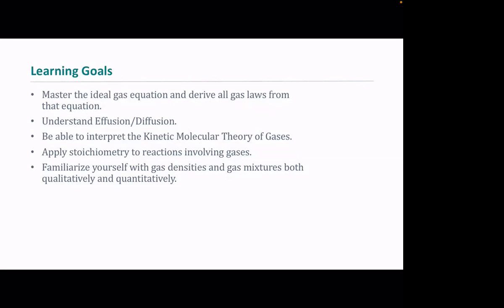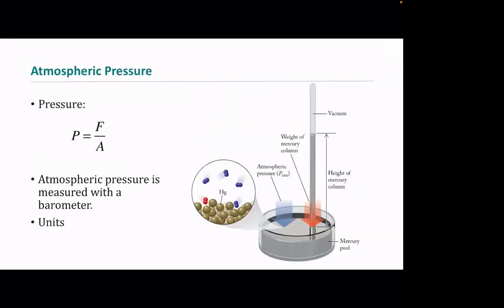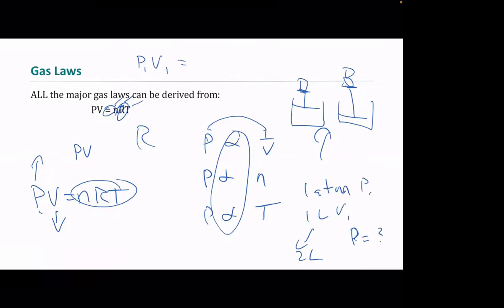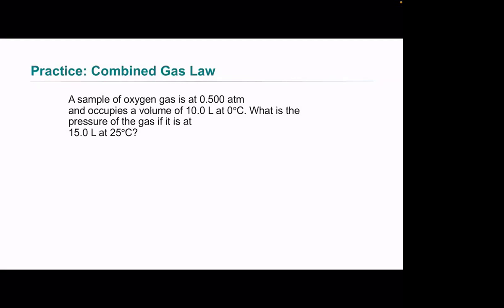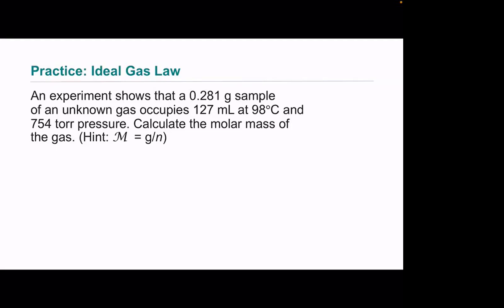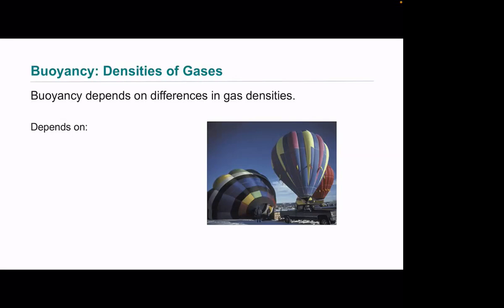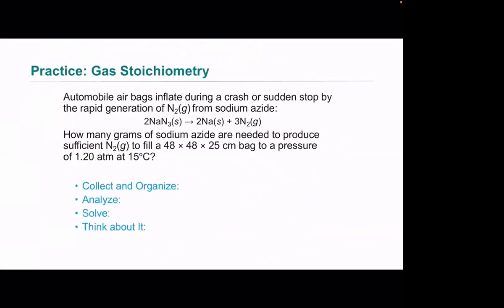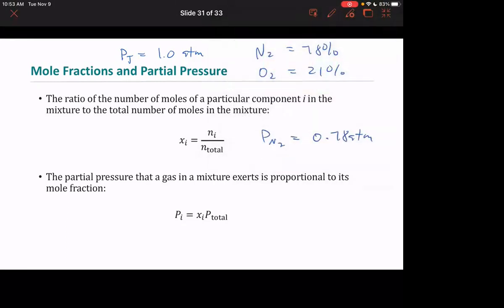Chapter 9 Review